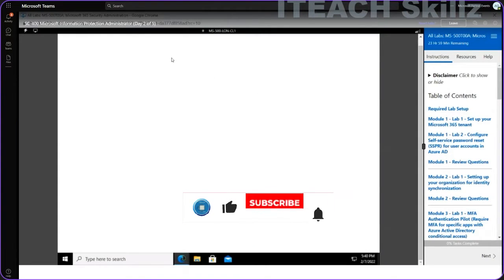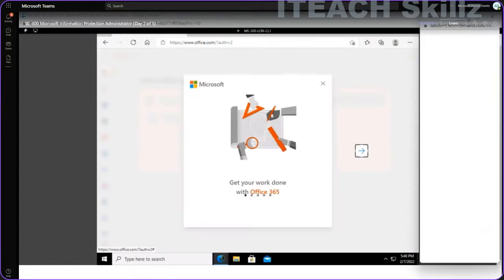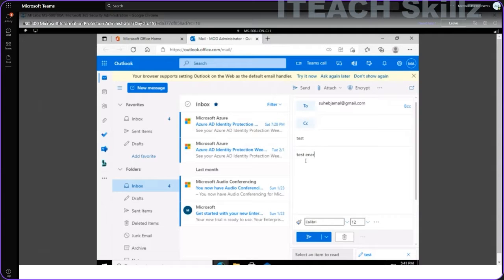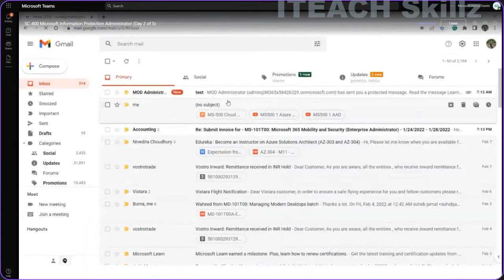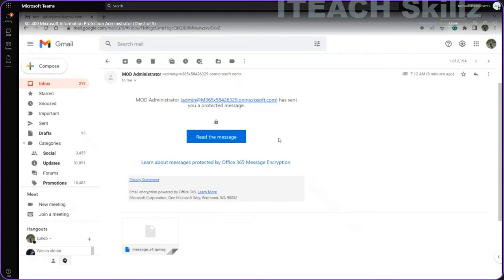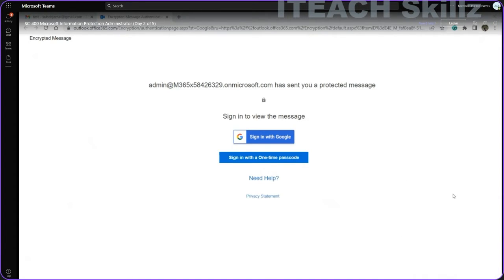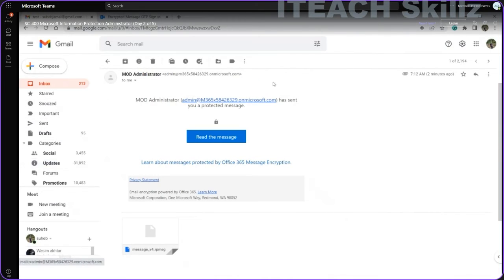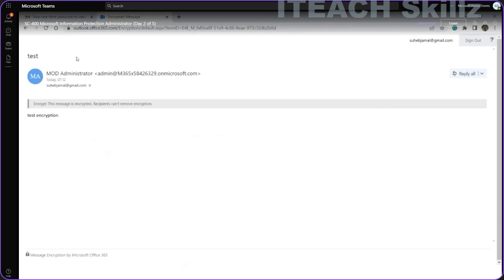Microsoft 365 - How to Send and Read Encrypted Email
Quick guide on how to send and read encrypted email